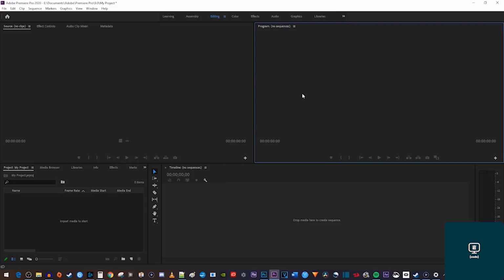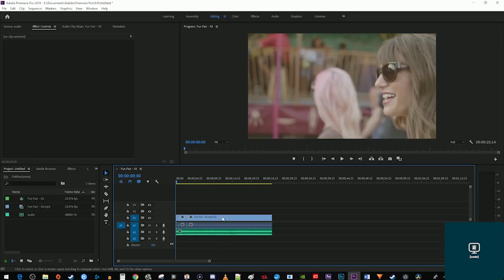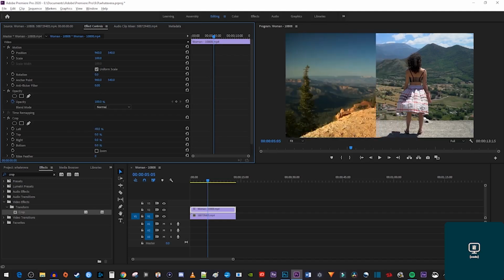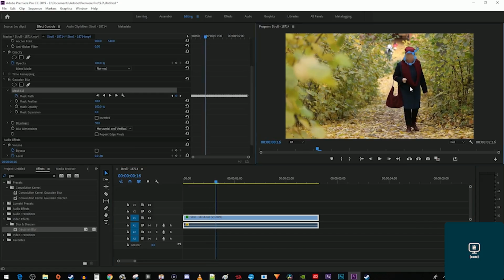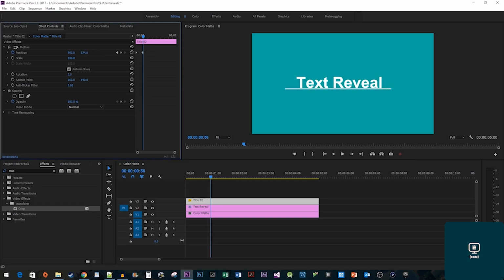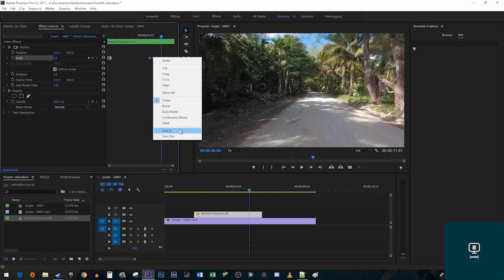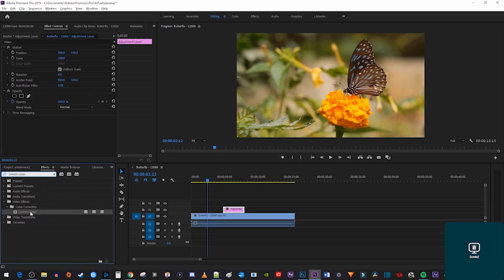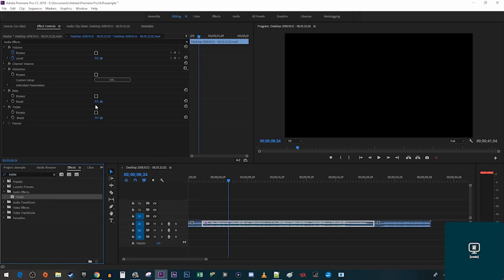Learn Adobe Premiere Pro FAST The Ultimate Guide